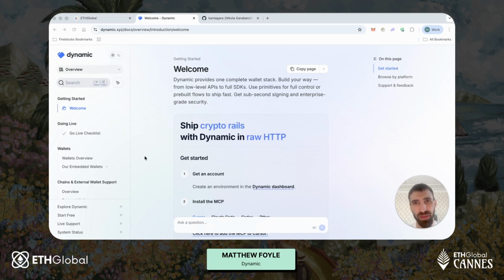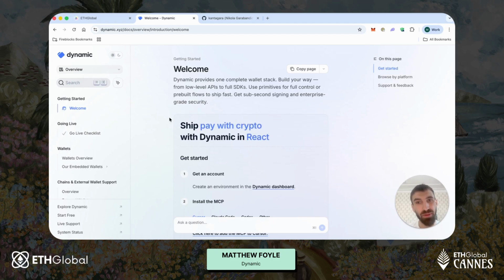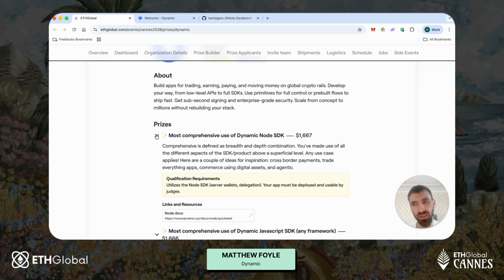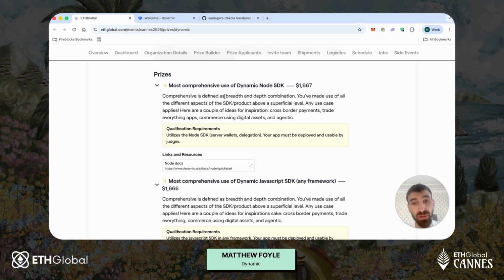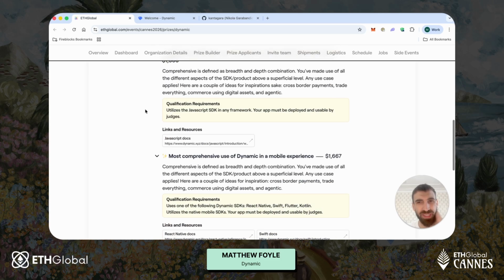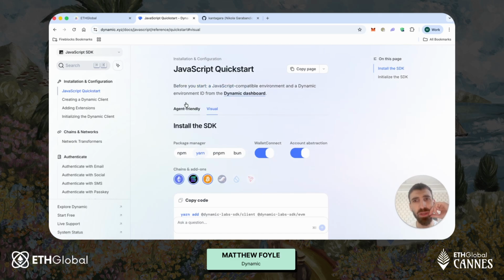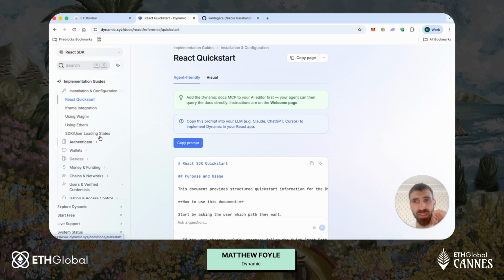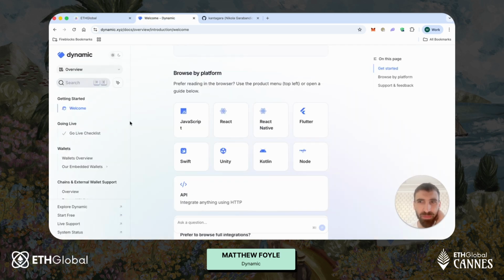Dynamic Overview I Matthew Foyle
In this workshop, Matthew Foyle, DevRel lead at Dynamic and Fireblocks, gives a brief overview of Dynamic's wallet infrastructure for ETH Global Cannes builders. Dynamic provides a complete wallet stack available through SDKs and a low-level API, offering Fireblocks-grade security, sub-second signing, and fast implementation for both human users and AI agents. He emphasizes using the SDKs directly rather than pre-built React UIs, and highlights the three-step setup: create an account, grab an environment ID, and install the documentation MCP for AI-assisted development.

Matt breaks down the three hackathon prizes totaling $5,000, all judged on "comprehensive use" — a combination of breadth and depth of SDK integration across mobile SDKs (Kotlin, Swift, Flutter, React Native), the JavaScript SDK (framework-agnostic vanilla JS), or the Node SDK. He walks through the quick start flows for each SDK, including an agent-friendly path that lets Claude or Cursor guide configuration decisions. Inspiration categories include digital asset flows, trading flows, cross-border flows, and agentic flows.

00:00 Introduction
00:11 What Is Dynamic
00:52 SDK and API Overview
01:13 Key Features: Fireblocks Security and Fast Signing
01:38 Three Steps to Get Started
02:01 Meet the Team at the Venue
02:24 Hackathon Prizes Overview
02:44 What Is Comprehensive Use
03:55 Use Case Inspiration
04:45 JavaScript SDK Quick Start
05:31 Agent-Friendly Setup Path
06:07 Node SDK Quick Start
06:32 Mobile SDK Example Apps
06:55 Summary and Resources
07:23 Install the Documentation MCP
07:49 Closing Remarks

🇫🇷 *ETHGlobal Cannes 2026*
This workshop is specifically for ETHGlobal Cannes 2026, a 3-day hackathon held April 3-5 at the Palace of Festivals and Congresses of Cannes, bringing together the most skilled web3 developers, designers and product builders from all around the globe for a weekend-long adventure to advance the Ethereum ecosystem!